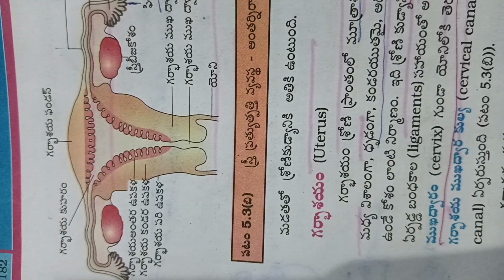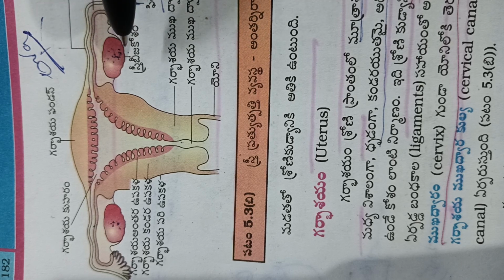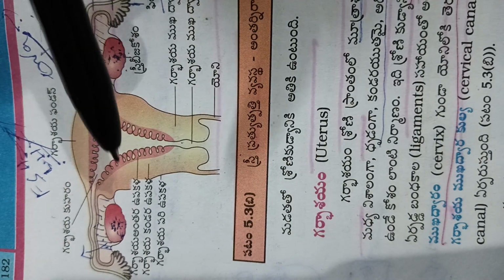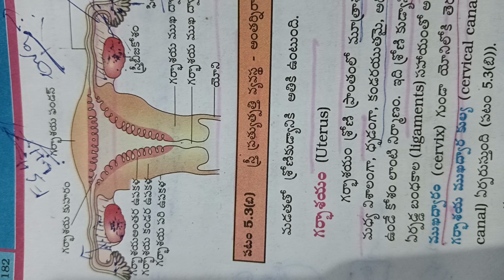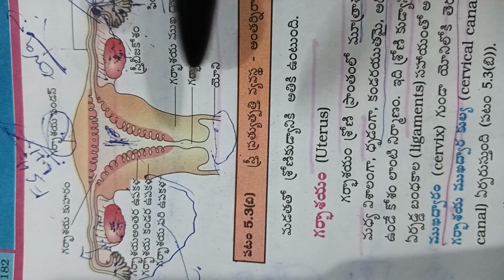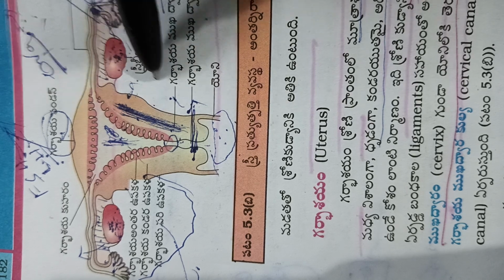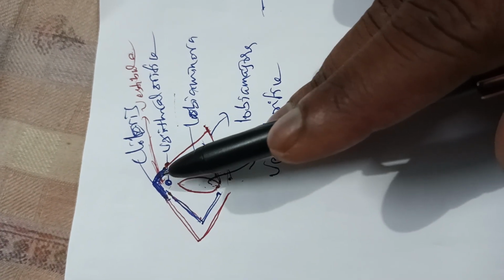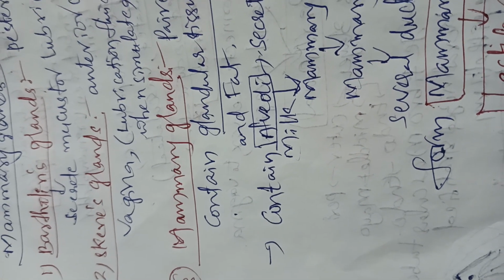Female Reproductive system.స్రీ ప్రత్యత్పత్తి వ్య వస్థ. ఇంటర్ ZOOLOGY for DSC,Gurukula.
The female reproductive system consists of Ovary, fallopian tubes, Uterus Vuvla,vagina etc.